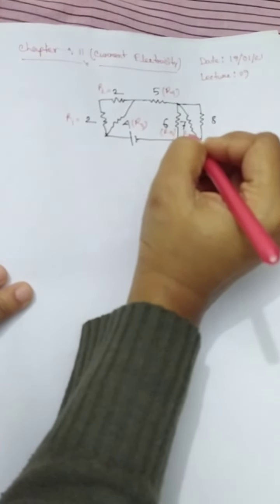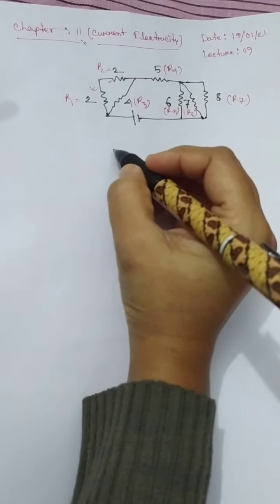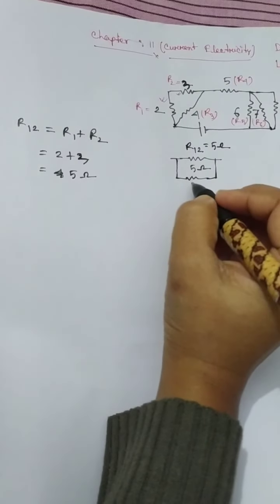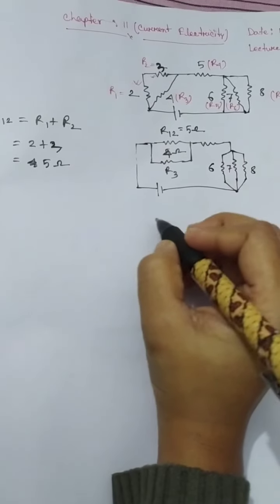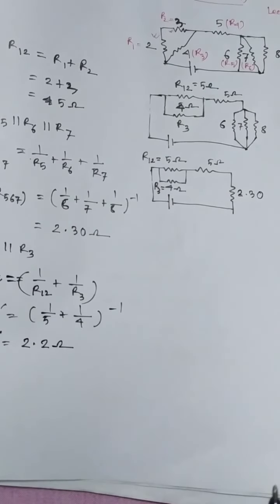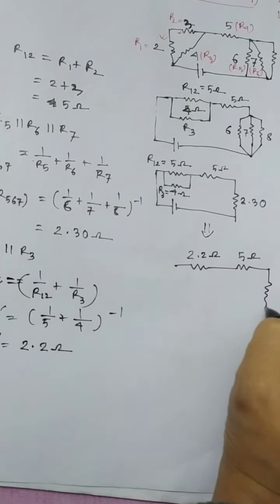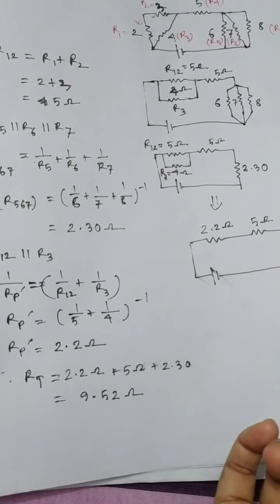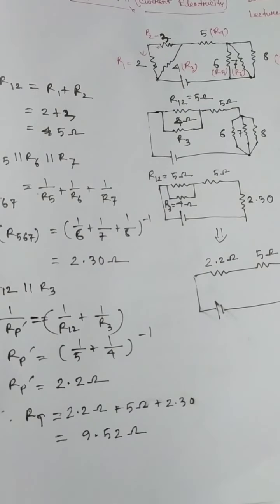Class:X(EV), Subject:Physics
Chapter:11(Current Electricity)